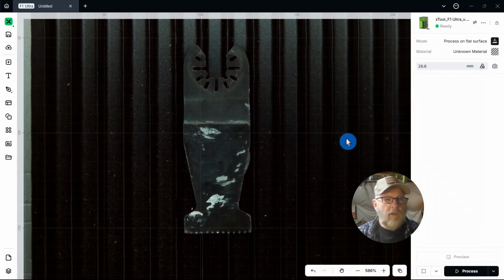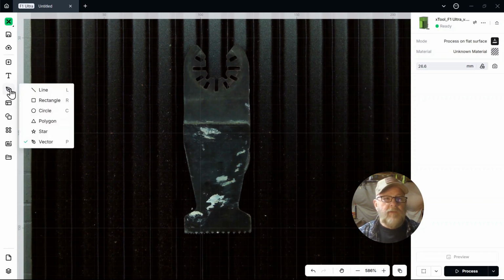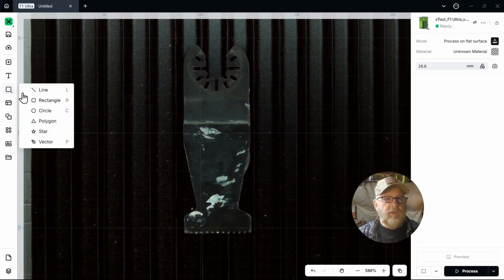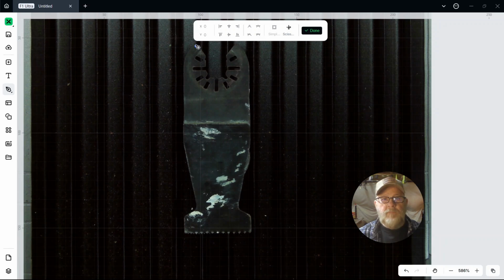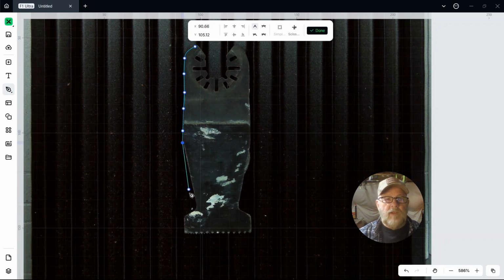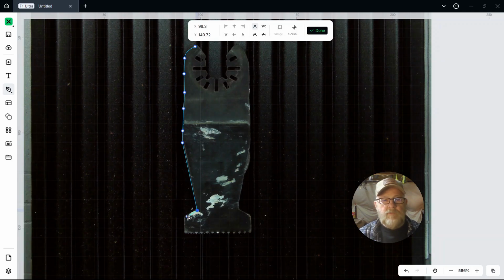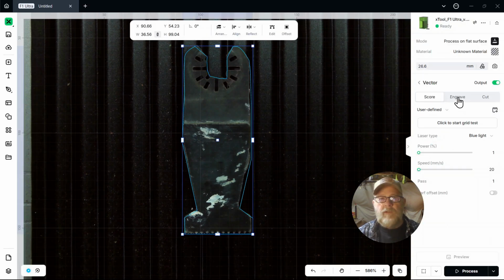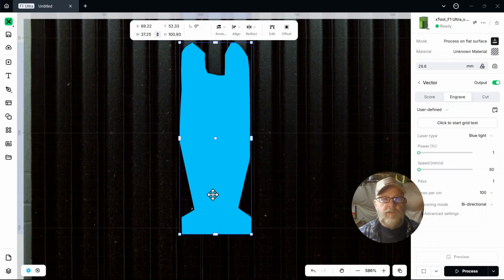How to use the Vector Pen Tool in xTooL Studio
In this video, I walk you through how to use the Vector Pen Tool in xTool Studio to create your own custom shapes from scratch. You’ll see exactly how to place nodes to draw clean straight lines or smooth curves, then fine-tune each point until your design looks exactly the way you want. If you’ve ever wanted more control over your designs instead of relying on premade files, this tool is a game-changer—and by the end of this video, you’ll know how to use it with confidence.

👉 LINKS:

(this software is free and will control all xTooL lasers) (XCS will still control older model xTooL lasers but will no longer receive updates – all future updates will be for xTooL Studio only for more information)

👉 CHAPTERS:
0:00 Intro
0:07 Vector Pen Tool Demo
4:42 Outro